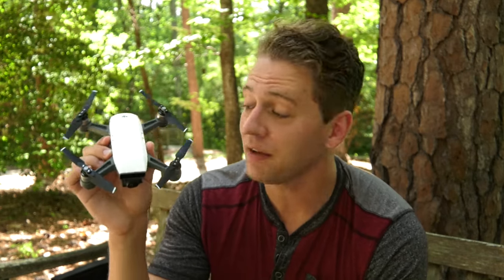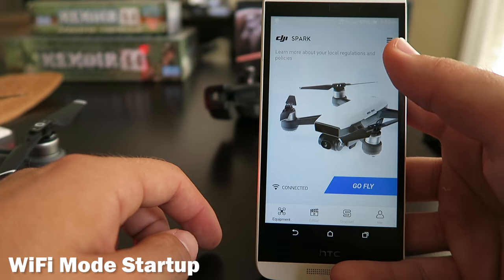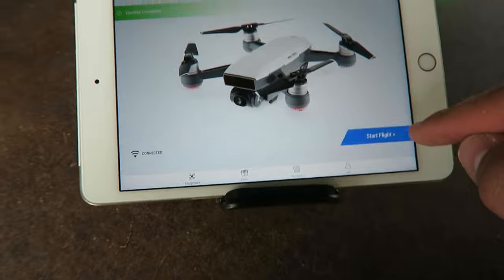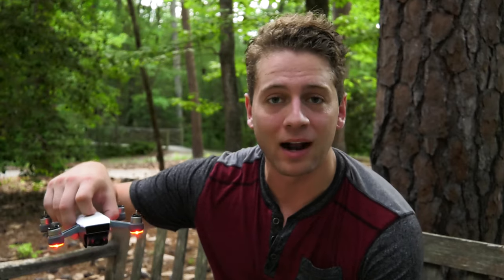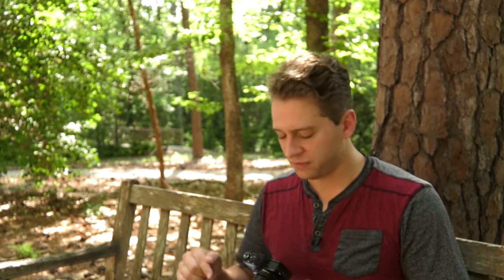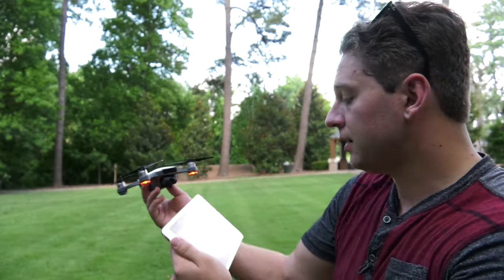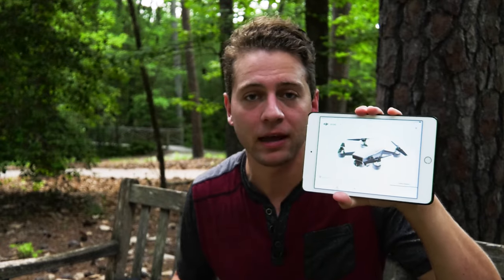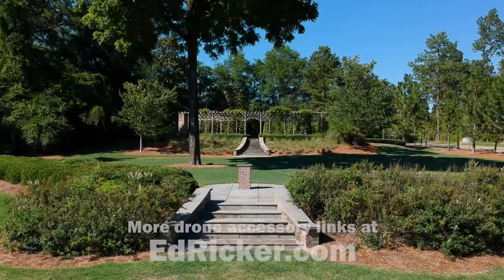Getting Started with the DJI Spark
I've learned a thing or two about the Spark...let me bestow my knowledge upon you.
0:00 Intro
1:58 - WiFi Setup
3:30 - Controller Setup
5:35 - DJI GO app setup
11:22 - Flight/Gesture Demos
16:16 - Accessory/iPad Talk

Links mentioned in the video:
DJI Spark (US)
DJI Spark (UK)
Controller Tablet Bracket
Controller Transport Clip
Tablet Shade

Don't have a drone? Try the Zephyr Drone Simulator